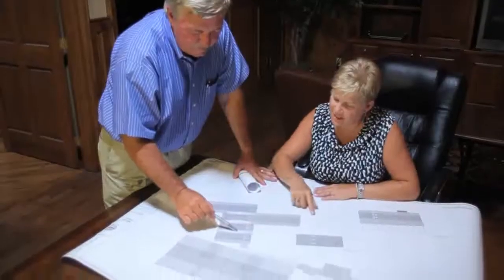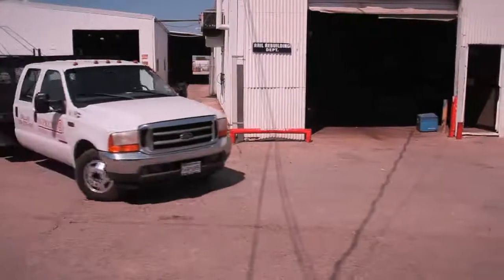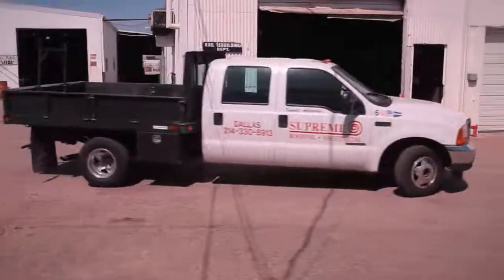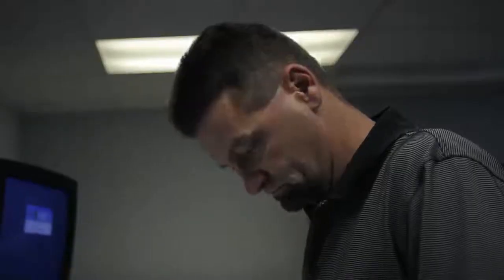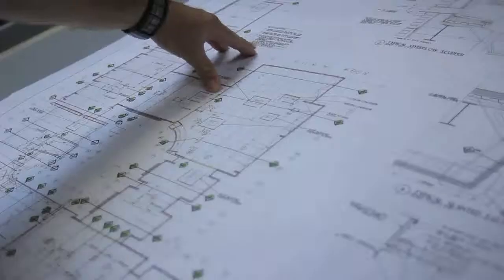RoofConnect Commercial Roofing Company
Supreme Systems - a Proud RoofConnect Member.
Supreme works very closely with RoofConnect in a strategic partnership to be sure that RoofConnect's national customers receive emergency roof repairs, roof maintenance and re-roofing services.  Our South Central Texas region can be serviced quickly by Supreme Roofing when a call comes in to the RoofConnect office and is dispatched to Supreme Roofing through their web-based communication system.  This partnership is a bonus to national companies who have buildings in many different locations.  The trust of those national companies is placed in the highly-qualified network of RoofConnect partners.